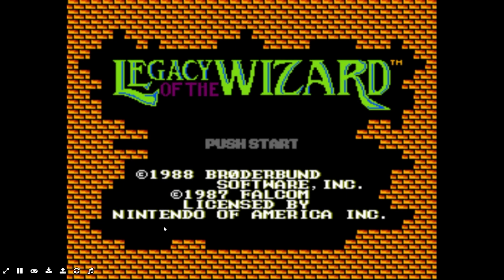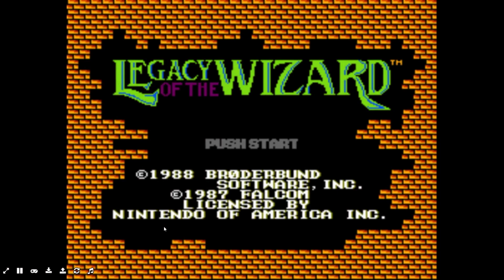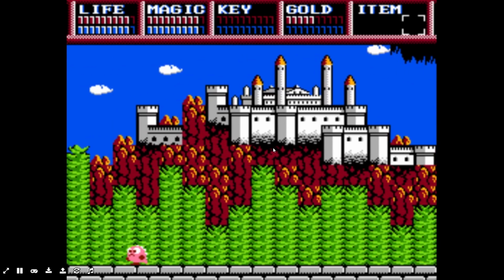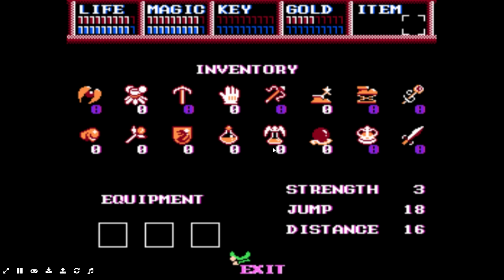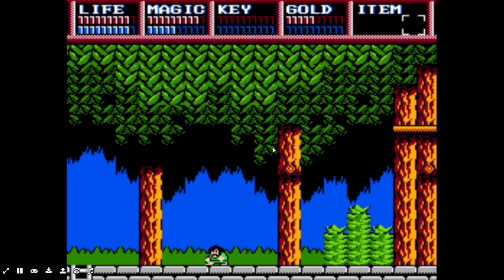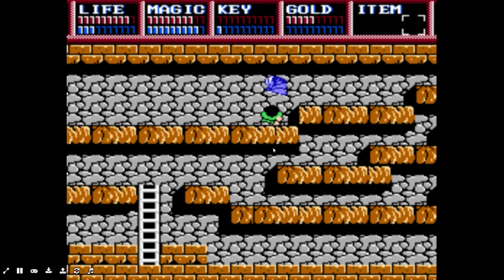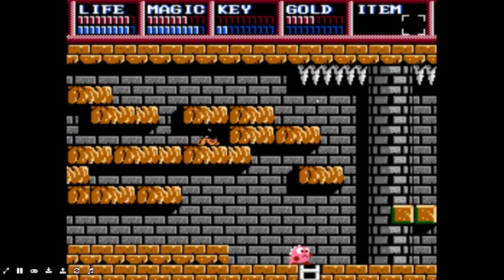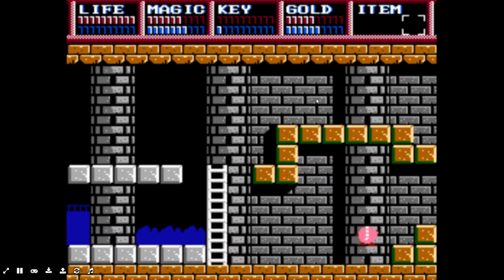Legacy of the Wizard NES Nintendo Long Playthrough Broderbund 1987 NTSC Version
Legacy of the Wizard, originally released in Japan as Dragon Slayer IV: Drasle Family (ドラゴンスレイヤーIV ドラスレファミリー), is a fantasy-themed action role-playing platform game released for the MSX, MSX2 and Famicom in Japan and for the Nintendo Entertainment System in the United States.[3] Legacy of the Wizard is an installment in Falcom's Dragon Slayer series, and one of only five Dragon Slayer games that were localized outside Japan. The game was an early example of an open-world, non-linear action RPG, combining action-RPG gameplay with what would later be called "Metroidvania"-style action-adventure elements.

The game chronicles the story of the Drasle family (an abbreviation for "Dragon Slayer"; though the characters are given the last name "Worzen" in the credits) and their attempt to destroy an ancient dragon named Keela that is magically entrapped in a painting within an underground labyrinth. To accomplish this goal, they must find the "Dragon Slayer", a magical sword that is protected by four hidden crowns. The player must use the unique abilities of each member of the family to regain possession of the crowns and destroy the evil Keela.[5] Like many games of its era, the story of Legacy of the Wizard is explained almost entirely in the game's instruction manual.

The Drasle family consists of six members of three generations, plus the family pet, which resembles a small dinosaur. The player takes control of the members of the Drasles and their pet, sending them one at a time into the vast cavern filled with traps, puzzles and monsters, in search of the four crowns, while periodically returning to the family household on the surface to change characters and to obtain a password. Each member of the family, which consists of the father, mother, son, daughter, and the pet, has different strengths and weaknesses to contribute to this goal. Some characters have seemingly powerful strengths, but each is offset by proportionate limitations. For example, the father has the strongest attack power, but cannot jump as high as the rest of the family. The mother of the family has relatively weak attributes, but is the only one who can use specific magical items required to find one of the crowns. By discovering and utilizing each character's strengths, the player travels through the extensive dungeon, eventually fighting four bosses to gain the crowns.

The game's vast labyrinth has five major sections, four of which contain a boss who guards one of the crowns, and the fifth which contains the final boss. Each section has noticeably different characteristics and different background music, and was designed with one particular playable character in mind. The crowns cannot be acquired without the player utilizing the family members' specific skills to get through the sections of the dungeon. Therefore, each playable character must be used at some point in order to complete the game. For example, one section may be blocked with bricks that can only be destroyed by the mattock, so the player must use the character who can use the mattock to get through such an area. After all four crowns have been acquired, the family's young boy can use the magic of the crowns to find the Dragon Slayer, and then use the magical sword to slay the evil Keela.

The player will encounter an endless supply of monsters while running through convoluted passageways. Each character can fire shots of varying strength to defeat these monsters, but attacking uses up the character's magic power. Most of these monsters drop items when defeated, such as keys which can be used to open locked doors and treasure chests, bread which restores the player's health, potions which restore magic power, and sometimes poison which harms the player. Money can also be collected from defeated monsters, and then spent in shops and inns located throughout the dungeon.

The characters in Legacy of the Wizard must utilize several magical items in their quest. These can be acquired from chests or bought in shops that are sometimes located in very impractical locations. Item effects include restoring the character's health and magic power, boosting attack power or range, or environmental effects like enabling the character to fly or move special bricks. Some items can only be used by certain characters, and since accomplishing the goals requires the use of these items, it is up to the player to determine which character must be used to regain each crown. Acquiring these items and finding how to properly use them is the essence of Legacy of the Wizard.

Xemn is a woodcutter and the head of the Drasle family household. He has the highest attack p
Meyna is Xemn's wife.
Roas is the brave son of Xemn and Meyna.
Lyll is Roas's sister and the daughter of Meyna and Xemn.
Pochi is the family's pet.
Jiela is the grandmother of Roas and Lyll.
Douel is the grandfather of Roas and Lyll.